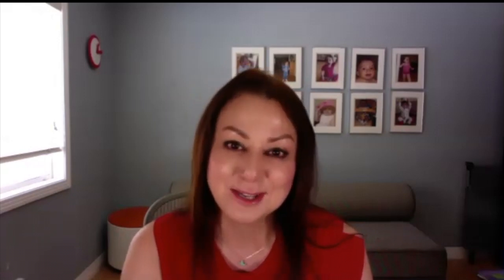Technology Insights: YAPI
YAPI co-founder and CEO Dr Gina Dorfman explains her paperless practice management software solution which was recently honored with a 2020 Cellerant Best of Class Technology Award.